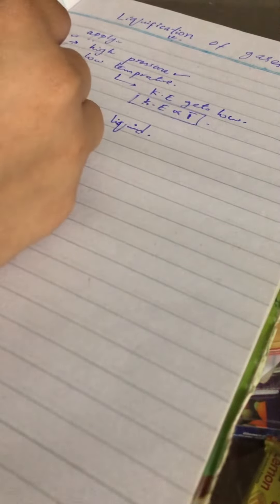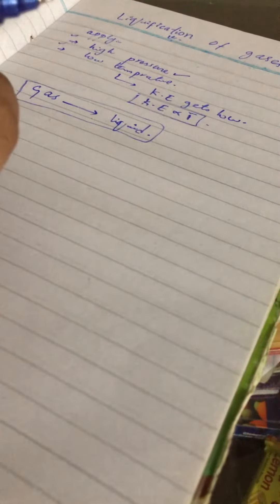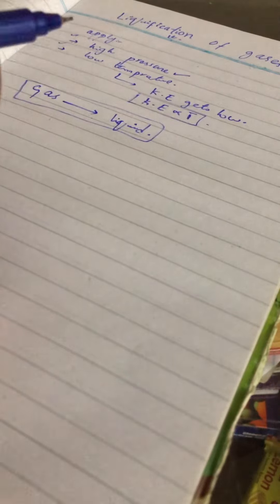Liquification of gases..part#1(gaseous state)..